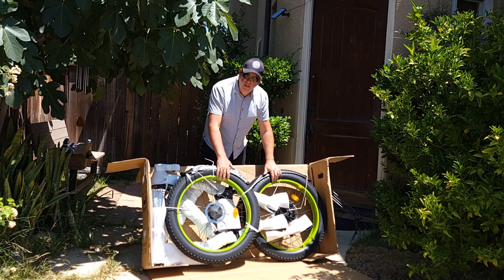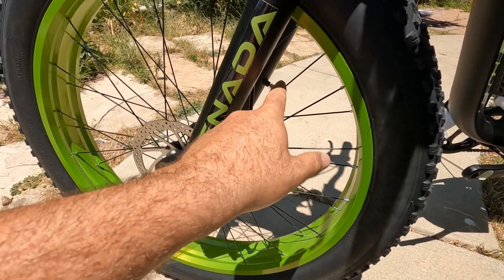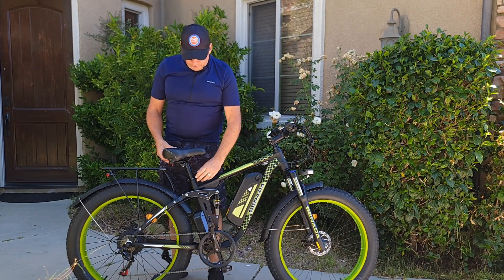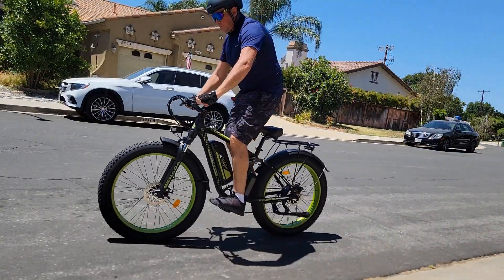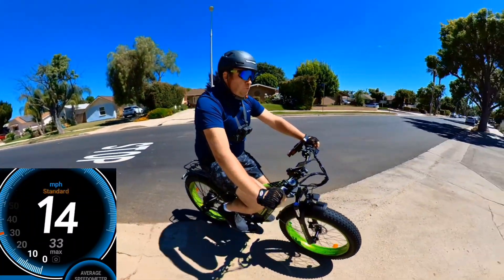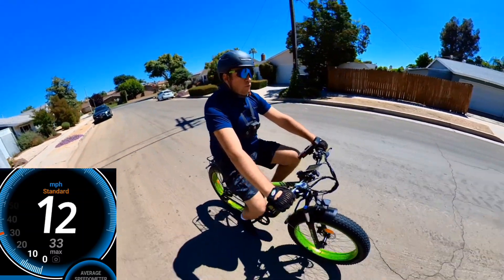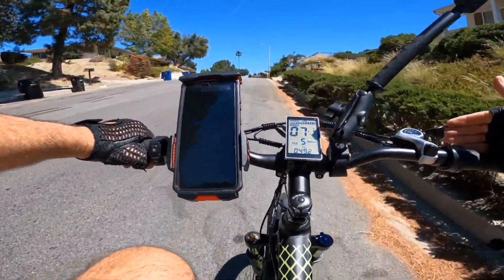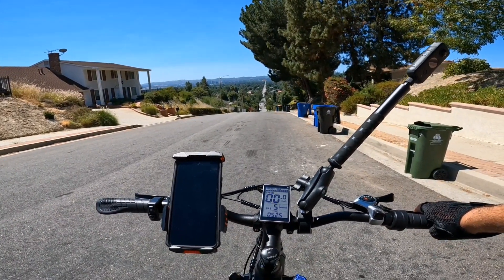WAY TOO FAST !! New Senada Viper Full Suspension Electric Bike review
Senada Viper Full Suspension Electric Bike 1000w All-terrain , Suv Ebike 👉 use $80 OFF code: ERIDES
00:00 Senada Viper SUV Ebike
00:20 Senada Viper packaging check
00:51 Unboxing the small box with tools
02:14 Assembling Senada Viper Ebike
07:46 All the details about Seanda Viper Ebike
15:04 Speed Test with throutle only
16:14 Speed Test with pedal assist
17:47 Brake Test Senada Viper
19:07 Riding Senada Viper with no power assist
22:47 Steep Hill Test with Throutle only
26:24 Going down hill tesing the brakes
27:51 Summarized results and overview

Motor 1000 watt
Battery 48 volt 17.5 amp-hour
Max Load 330 lbs (150 kg)
Range 65 miles (105 km)
Recommended Rider Height 5'7" ~ 6'6" (170cm ~ 198cm)
 Included    Battery, charger, pedals, assembly toolset,
assembly guide, additional hardware, zip ties